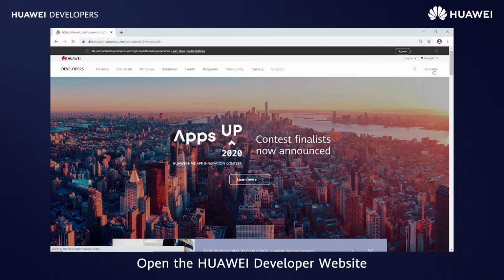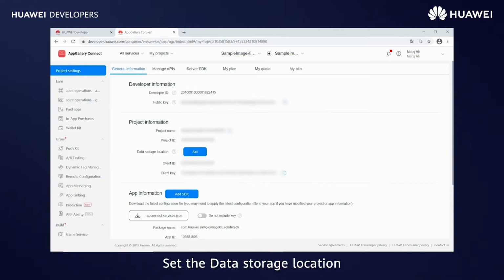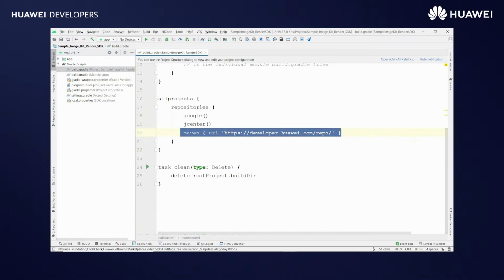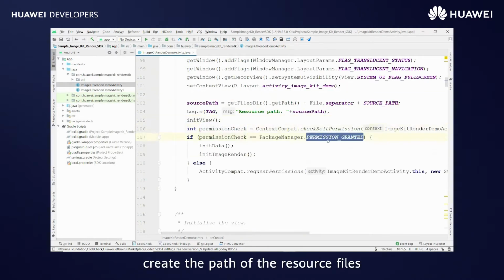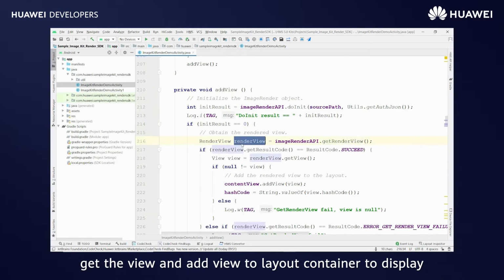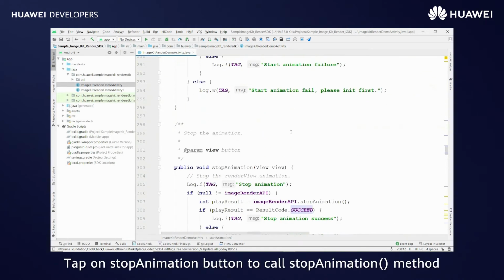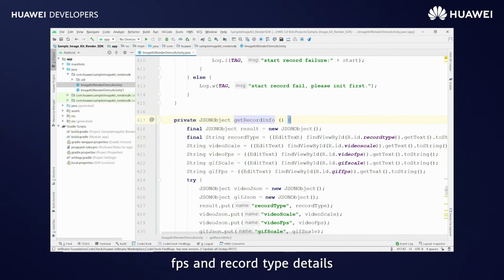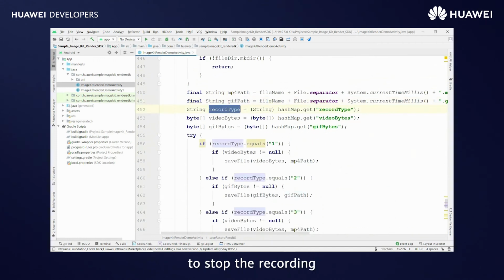HMSTips: How to integrate HMS Core Image Kit Render SDK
The Image Render service provides five basic animation effects and nine advanced animation effects. Basic animation effects can be used in flexible combinations to suit different user needs. Advanced animation effects are stunning, interactive, and easy to use, bringing more fun to users.